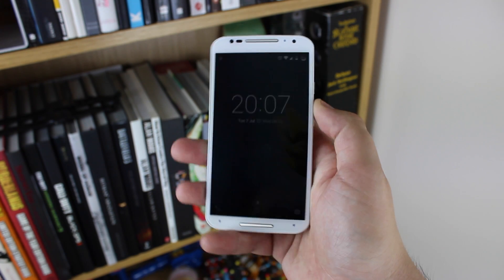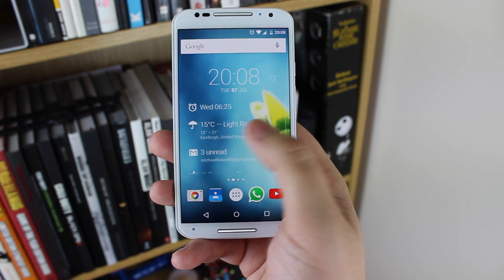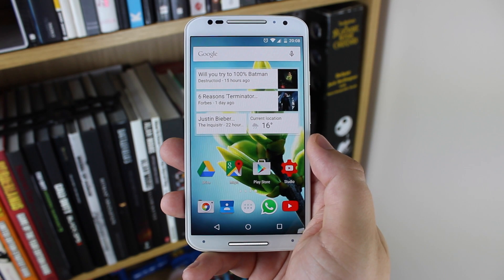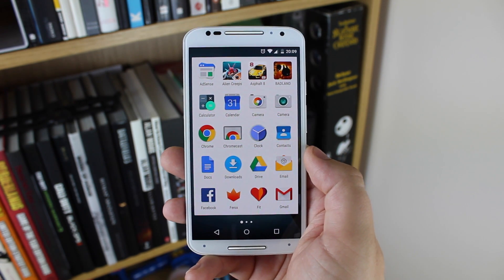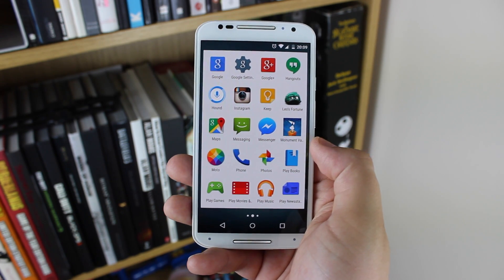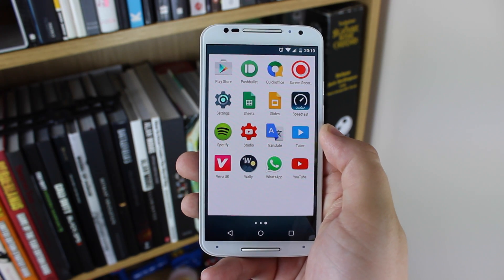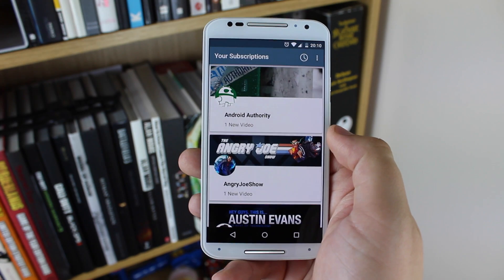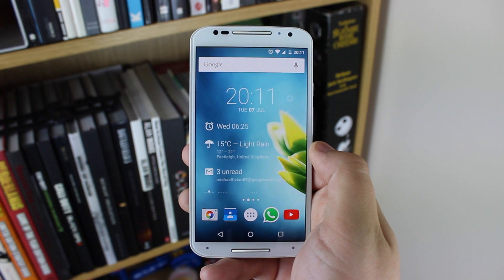Whats On My Phone July 2015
In this video I take you guys over which apps I am currently using on my Moto X.